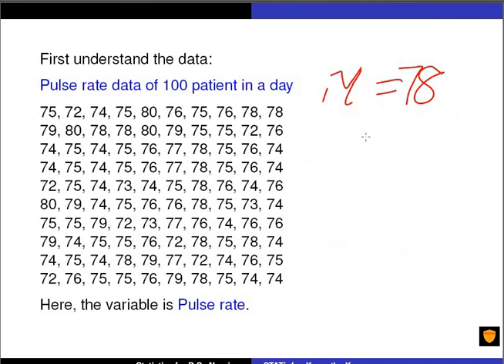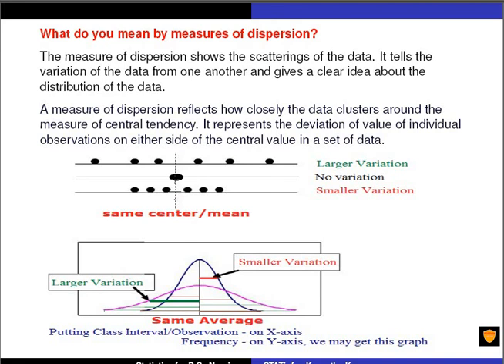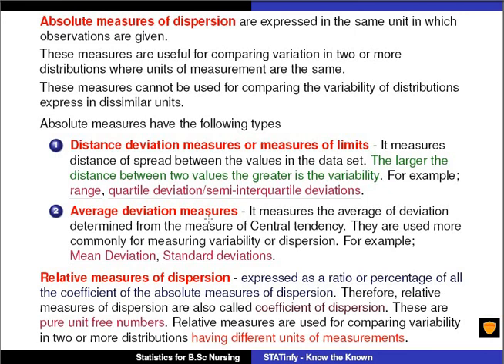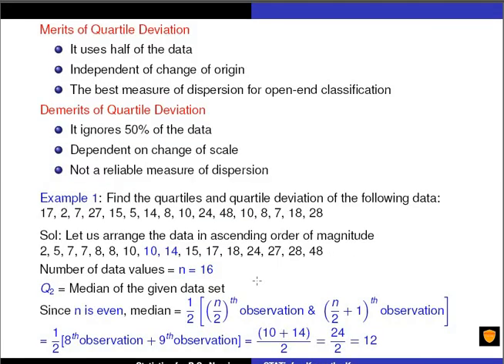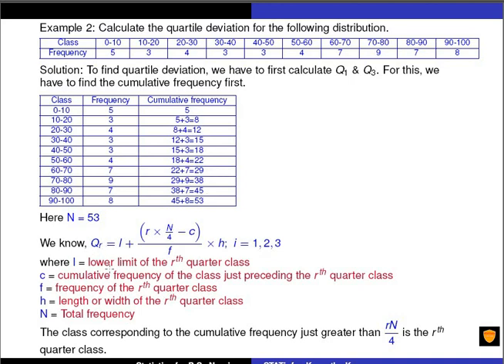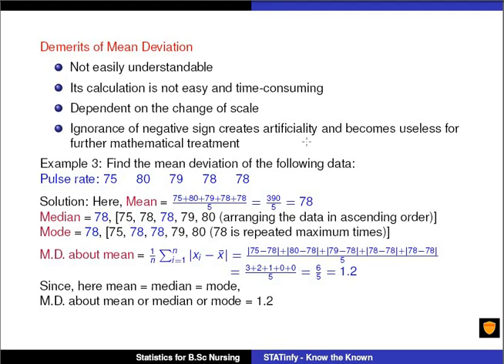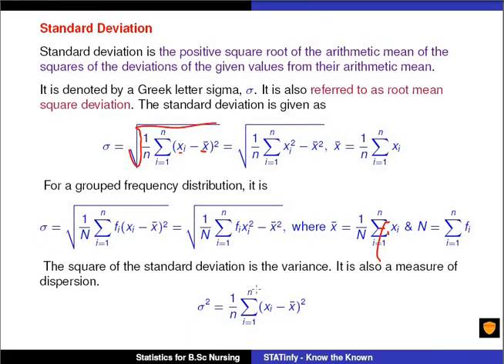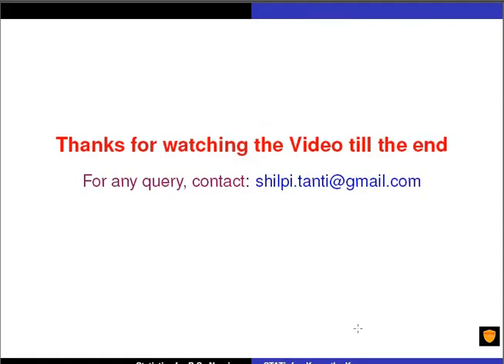What is Dispersion||What is Variation||Measures of Dispersion||Absolute Measures/Relative Measures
||Measures of Dispersion||Concept of variation||Explanation of Absolute Measures & Relative Measures||Range||Quartile deviation||Mean Deviation||Standard Deviation||Variance||Coefficient of Variation||By- Dr. Shilpi Tanti||Statinfy||

Dispersion is the extent of spread of the observations with in the data. Measures of dispersion gives us the measures through which we can get idea about the spread present in the data.

There are two types of measures of dispersion:

1) Absolute Measures: Again Absolute measures have two types - Distance deviation measure & Average deviation measure. Range & Interquartile range are the two distance deviation measures of measures of dispersion. However, mean deviation and standard deviation are the two average deviation measures of measures of dispersion.

2) Relative Measures: These are unit free measures, e.g., coefficient of range, coefficient of quartile deviation, coefficient of mean deviation, coefficient of standard deviation and coefficient of variation.

Here, the full concept of measures of dispersion is discussed with examples and figures. Time frame:
Absolute & Relative Measure: 12:01
Range: 17:17
Quartile deviation/Interquartile Range: 20:10
Mean Deviation: 35:44
Standard Deviation: 44:54
Variance: 47:26